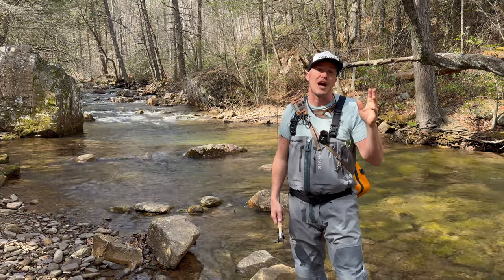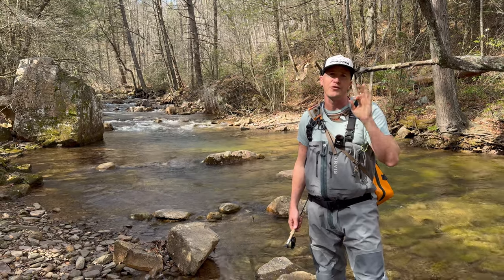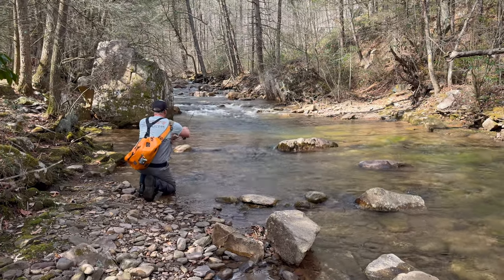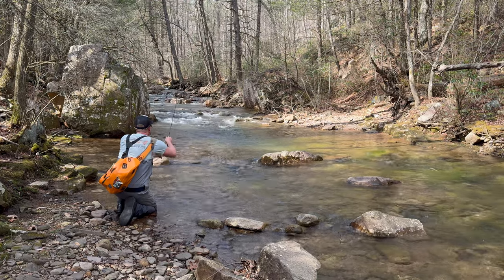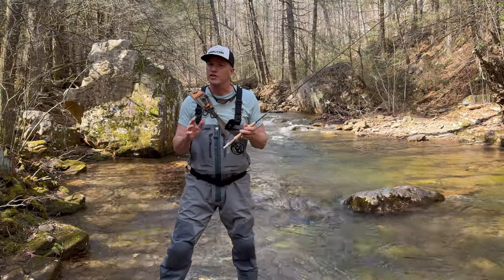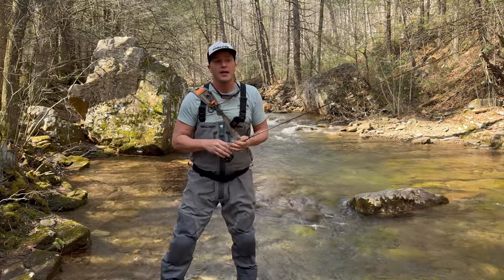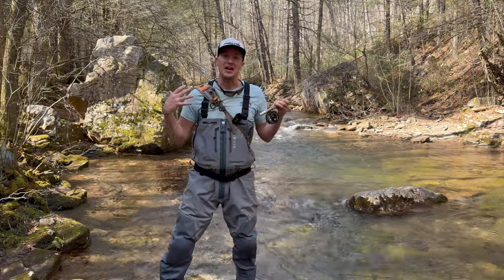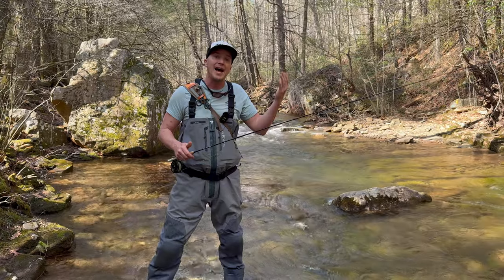How to Approach Brook Trout Water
Springtime is the best time to target mountain trout in mid Atlantic. Brian takes us fishing up a run on a small stream showing how he will best orient himself to make presentations and dissect the water. Watch as he takes his time to ensure he isn't spooking fish while covering water and managing drag. We hope this short video will give you a few pointers to be more successful on your next outing!